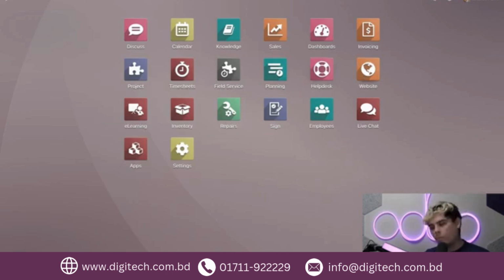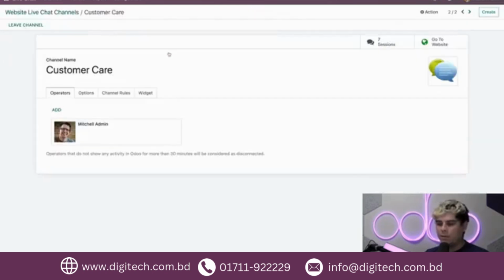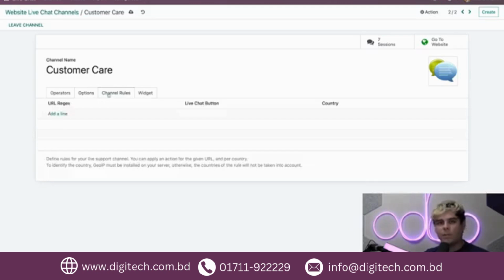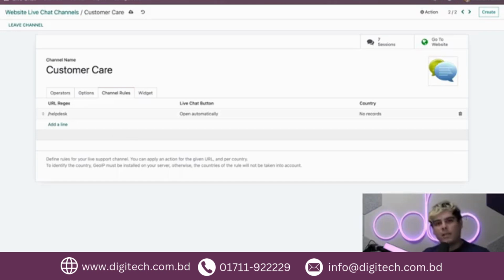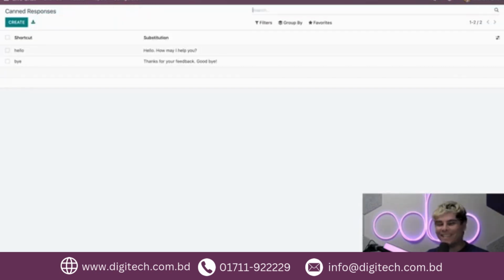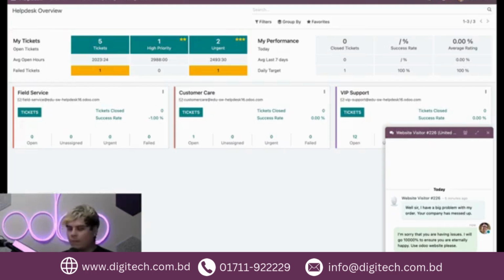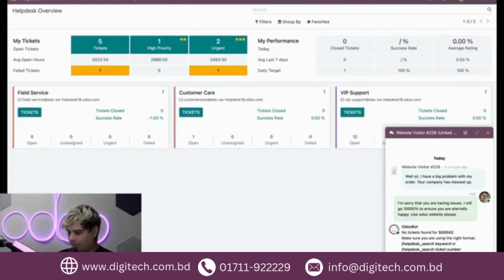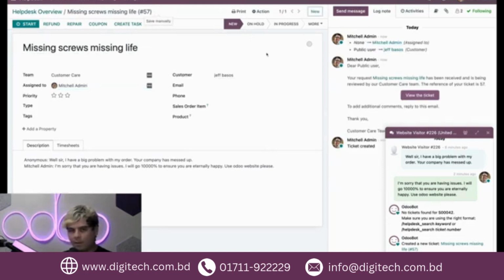Live Chat Basics Odoo Helpdesk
In this video, learn how to Live Chat: Basics Odoo Helpdesk